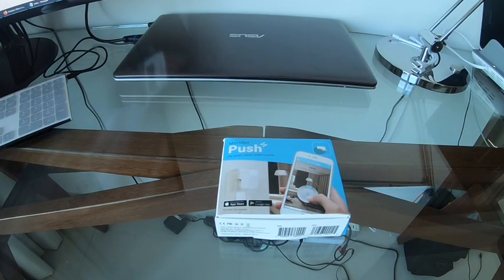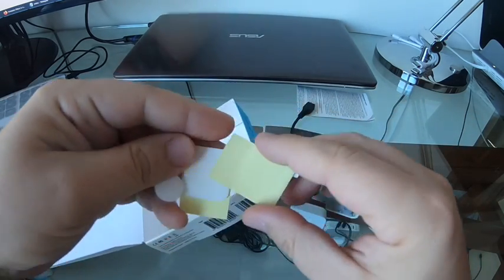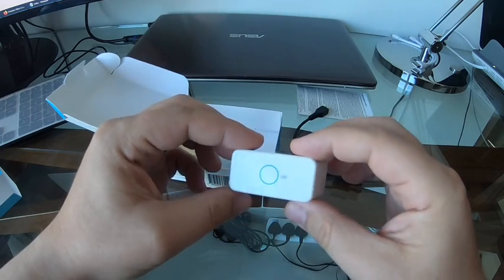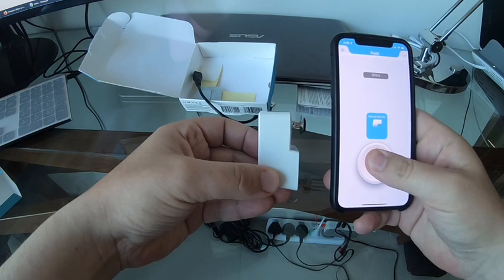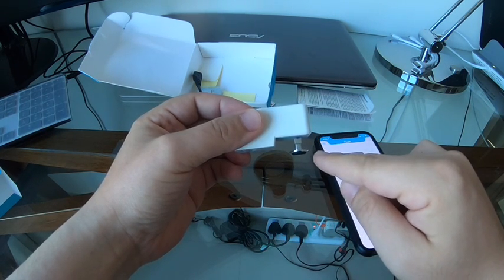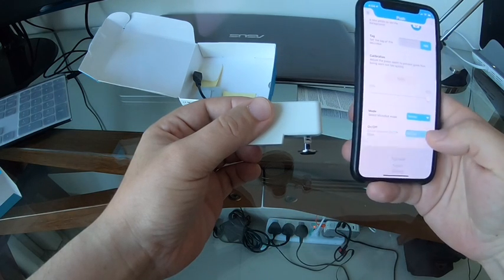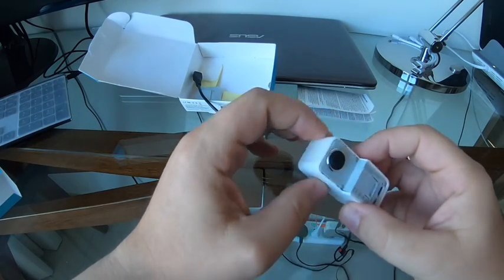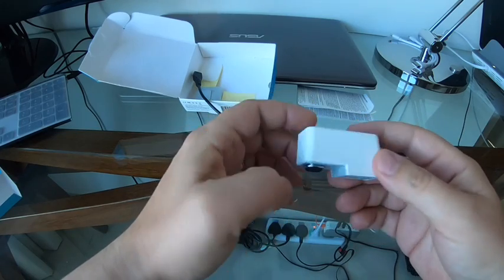MIcroBot Push Robotic Finger what we think about it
MIcroBot Push what we think about it, an overview of the device and a quick overview of features